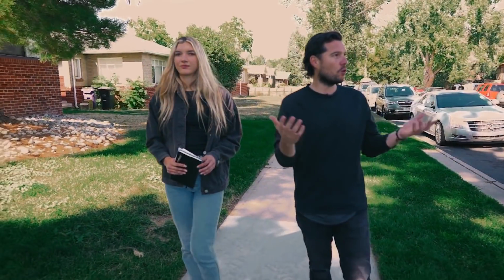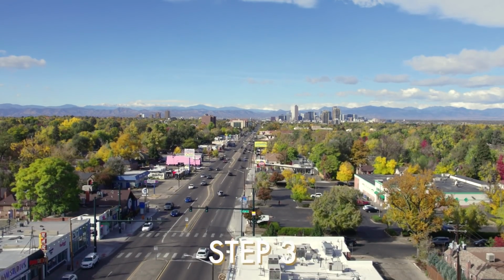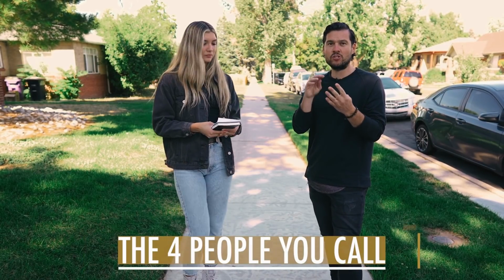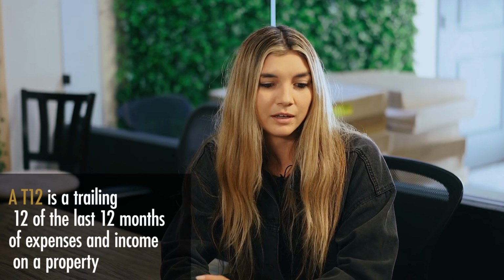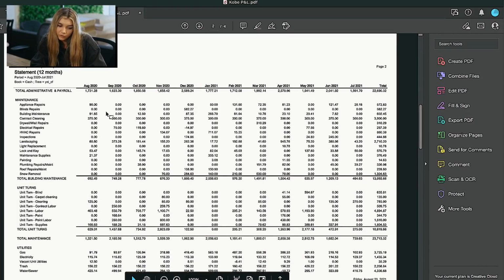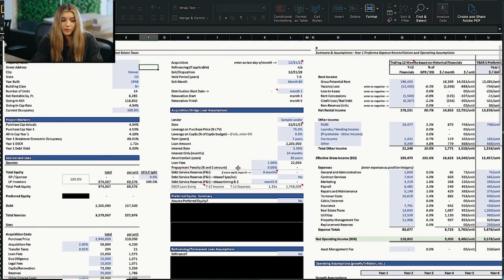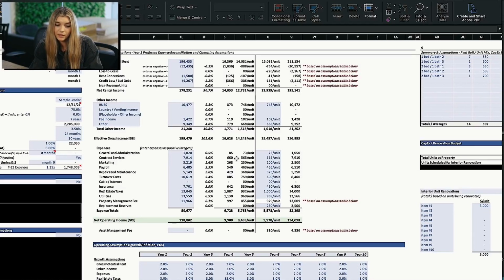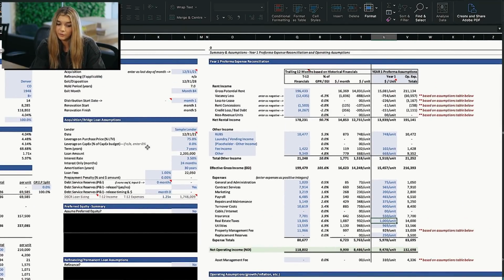Multifamily Underwriting in 7 Steps (14-Unit Example)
Multifamily underwriting is an absolutely crucial skill if you’re trying to build a large real estate portfolio. At first glance, underwriting a multifamily deal can seem complicated, with so many moving parts in the mix. Thankfully, with some practice and advice from mentors, you can become an expert in multifamily and find the gems that other investors are missing.

Alessandra Thompson joins us again this week to discuss the seven steps she takes to underwrite a multifamily property. If you own single-family rentals, you may see some similar steps used. While there are some very similar steps, it’s important to note that multifamily properties take a bit more effort to underwrite, since accuracy is crucial to forecasting rents, appreciation, and the ability to refinance in the future.

Ask Your Underwriting Question on The BiggerPockets Forums:
What Is Underwriting?

00:00 Intro
00:55 7 Steps to Underwriting Multifamily
10:50 Scanning the T12 and Rent Roll
15:41 Plugging in The Numbers
24:32 How to Become a Better Underwriter
26:49 Getting Started NOW